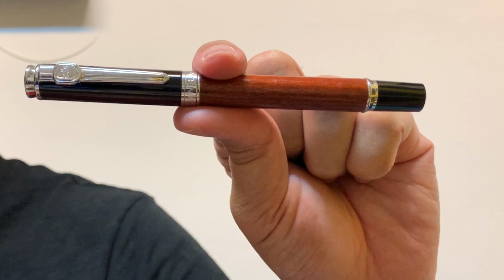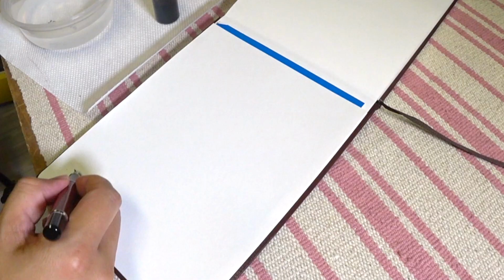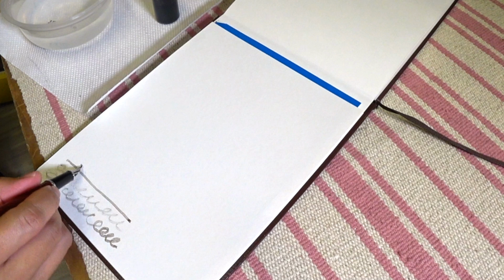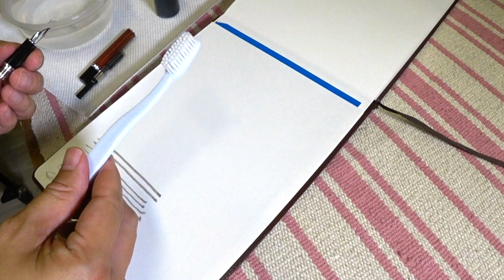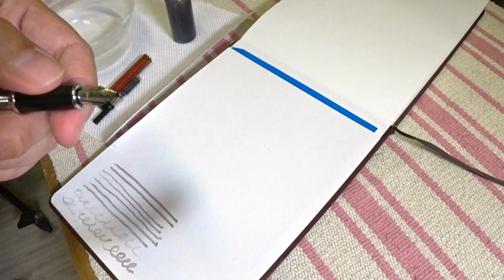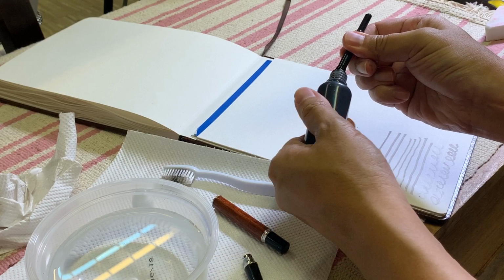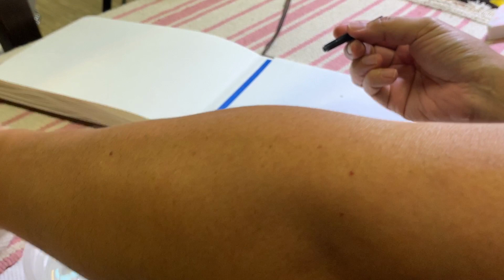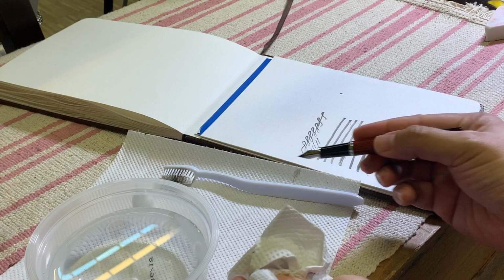How to Clean a Fountain Pen Nib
It's the end of the Circuit Breaker here in Singapore. And the nation begin its 3 phase journey to a  move into a "new normal". The situation is similar around the world. Many urban sketchers are dying to head out. But before you do, do check on your gear and make sure it still works. In this episode,  we cover the essential fountain pen nib.  If your fountain has dried up, here's a tutorial on how you can quickly get the ink to flow again.

In this episode, I use the Jin Hao fude nib pen: